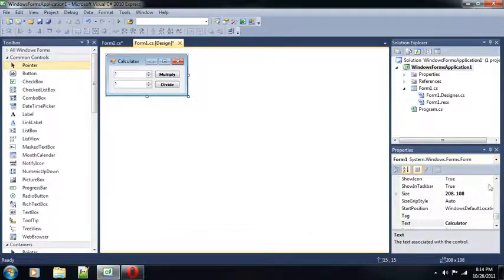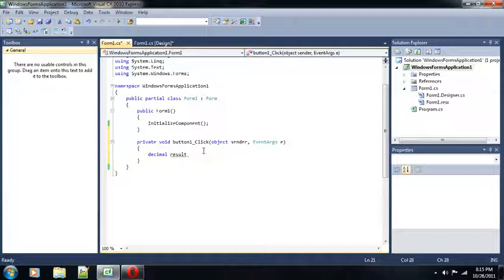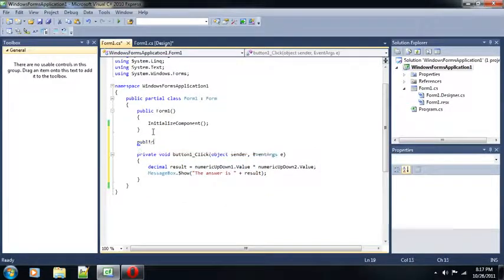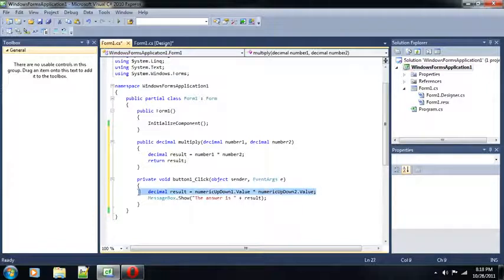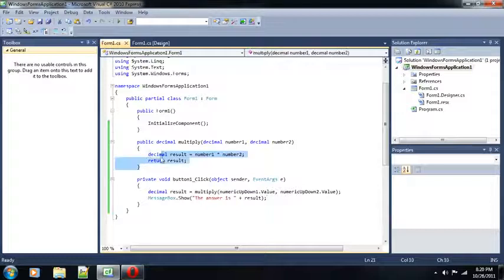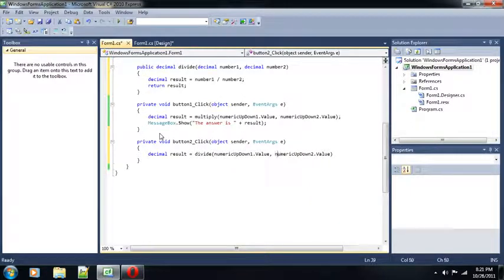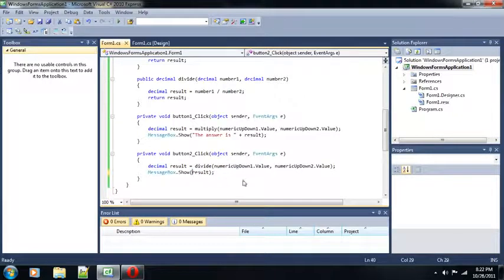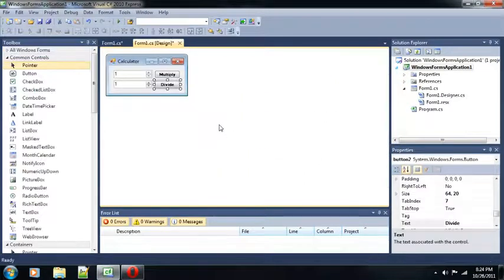MS Visual C# Basic 6 Functions